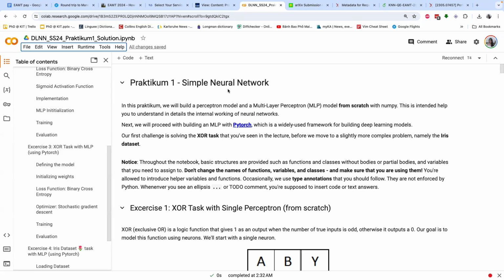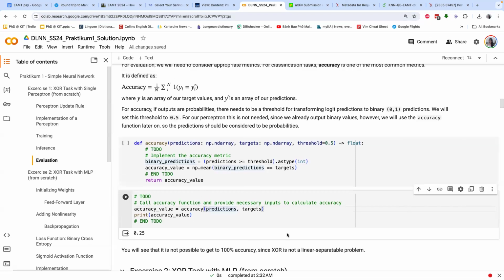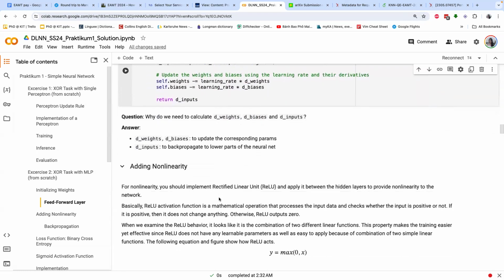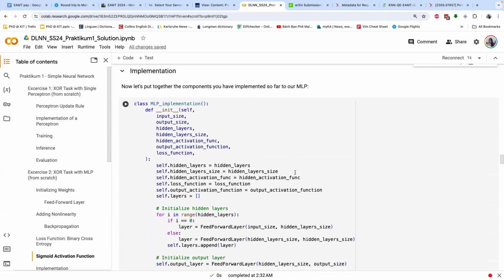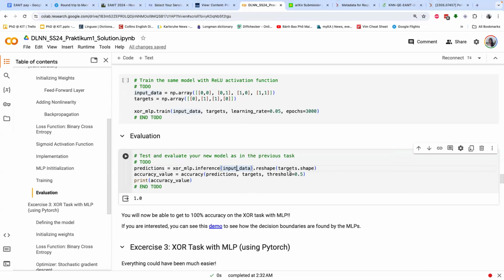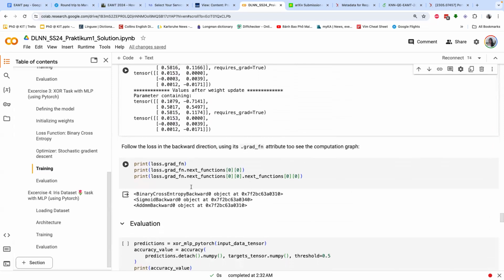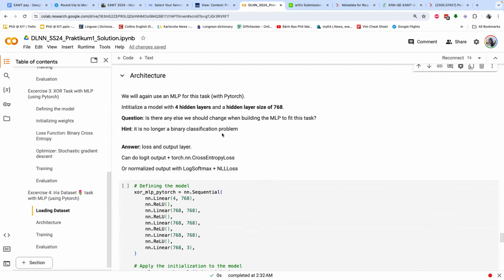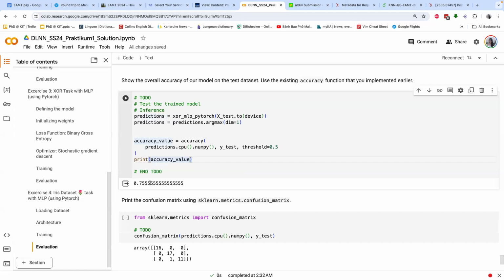신경망과 딥러닝 52